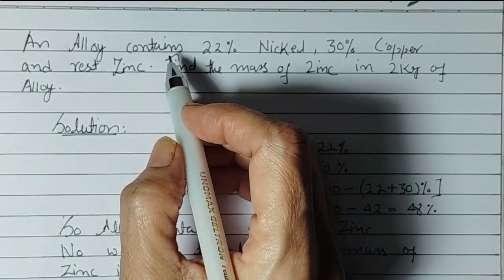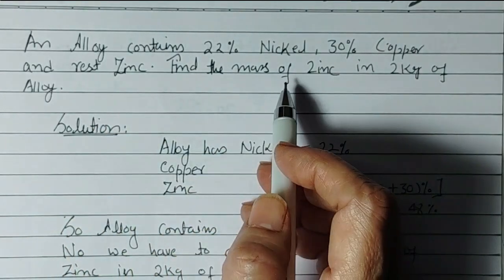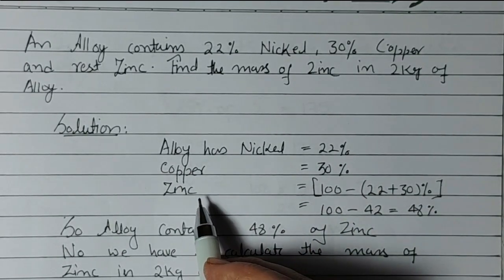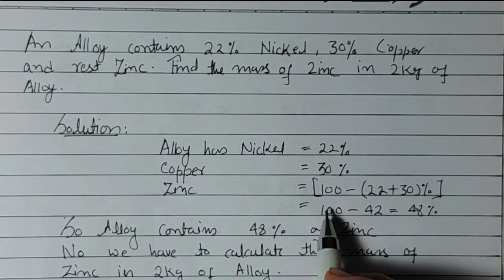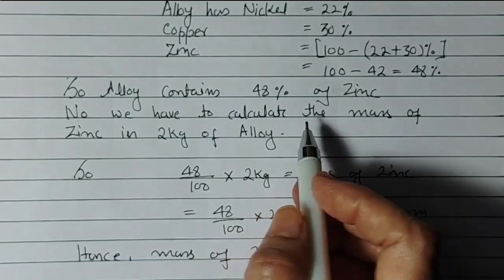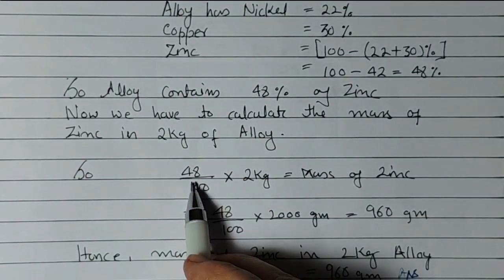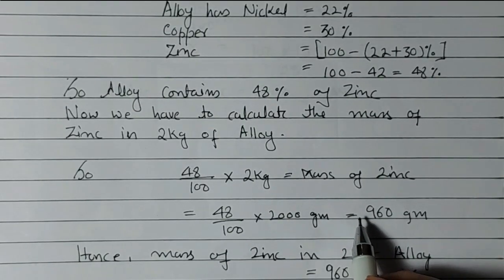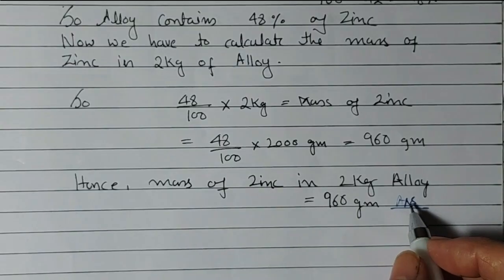Algebraic Problem | Nice Algebra Problem | Mathematics